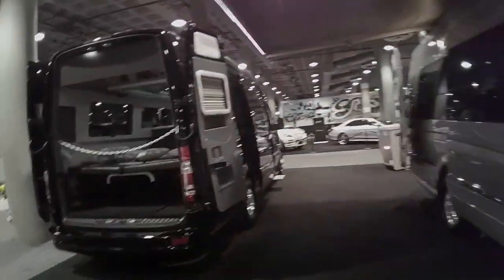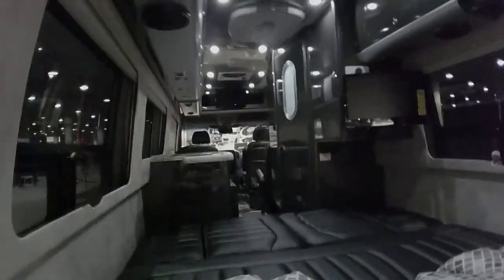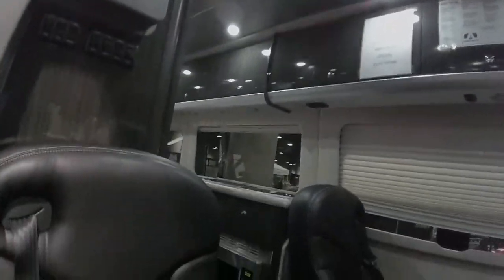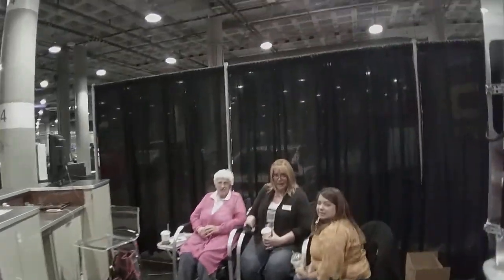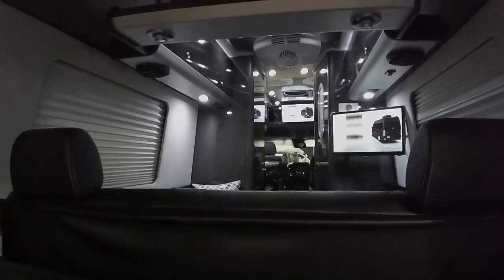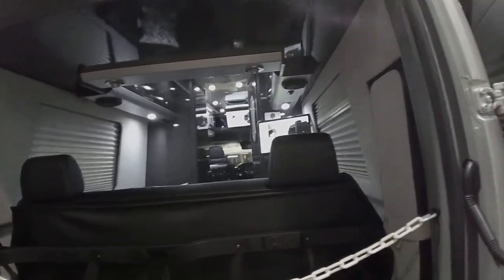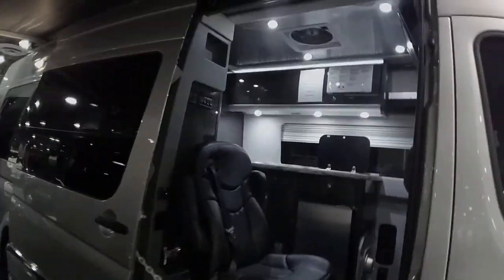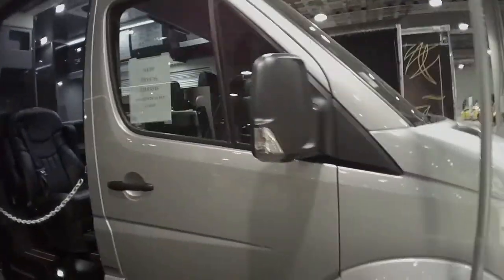AIRSTREAM Mercedes Sprinter RV LA AUTO SHOW filmed with LOOXCIE!